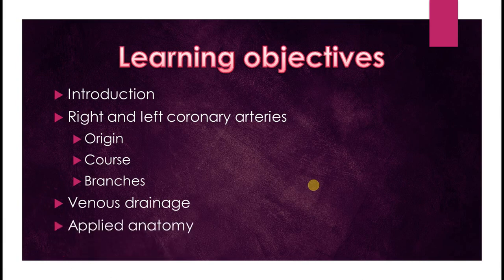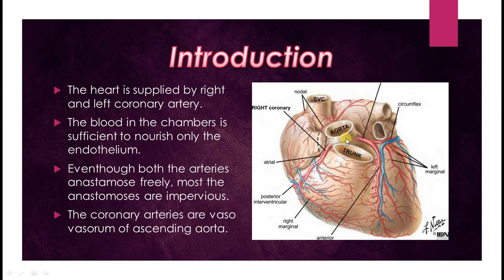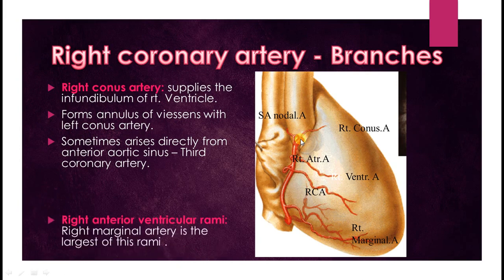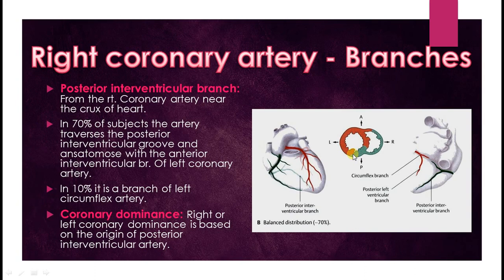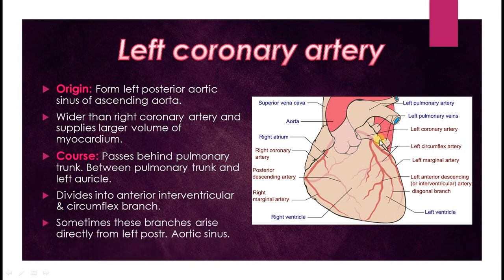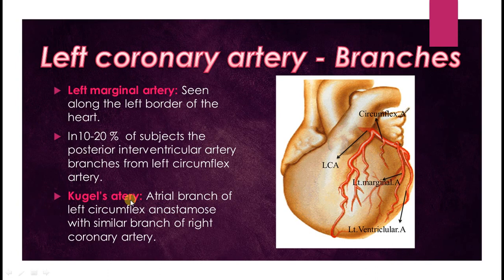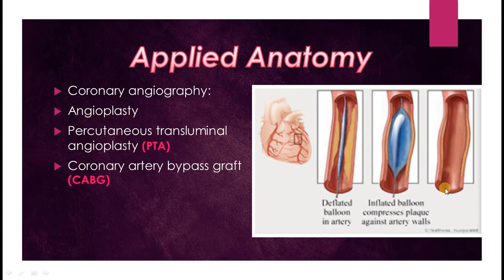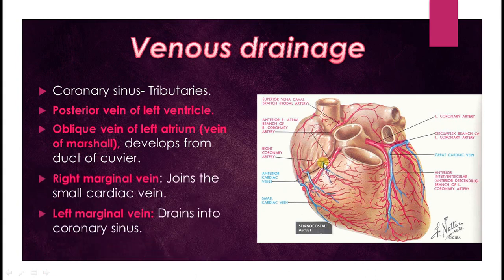NEXT MEDICO 2022 - MBBS - Thorax Region - Blood Supply of the Heart (Lecture - 10)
Objectives
1. Introduction
2. Right and left coronary arteries
   *Origin
   *Course
   *Branches
3. Venous drainage